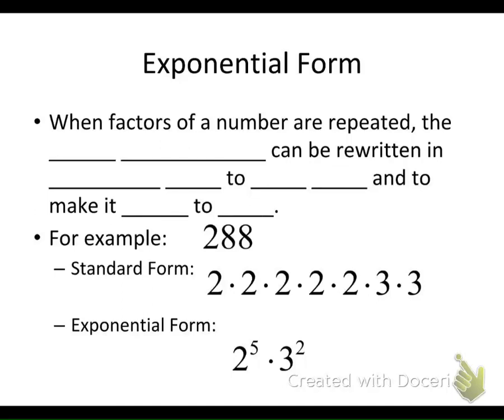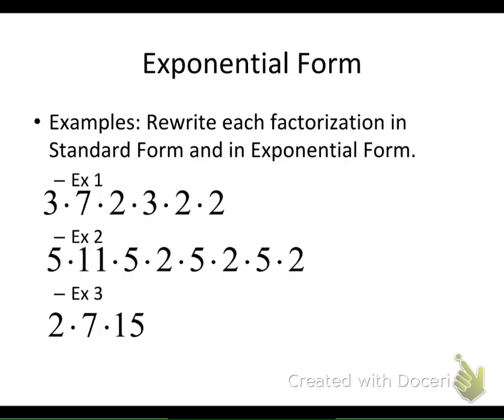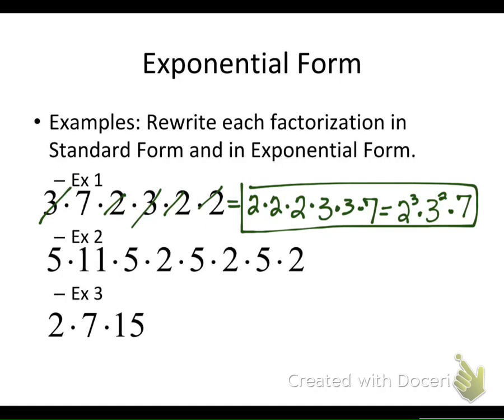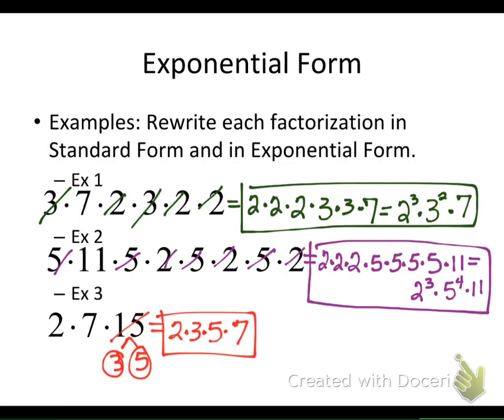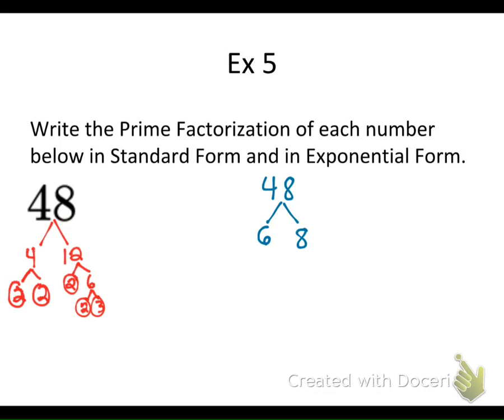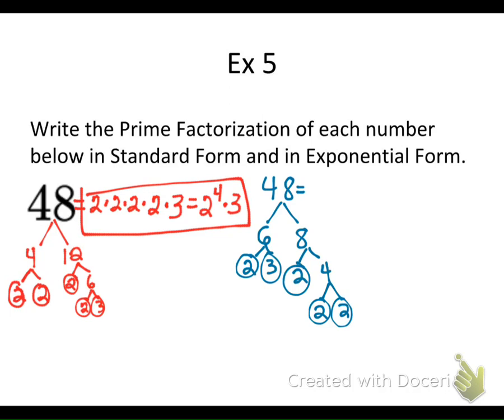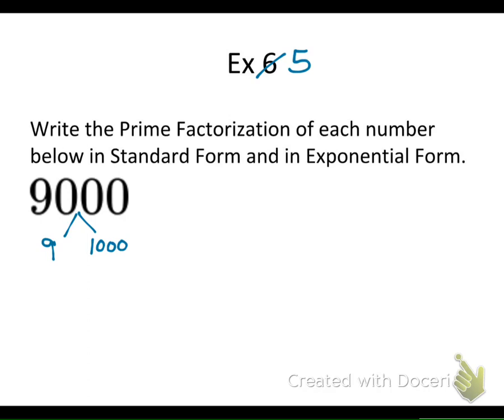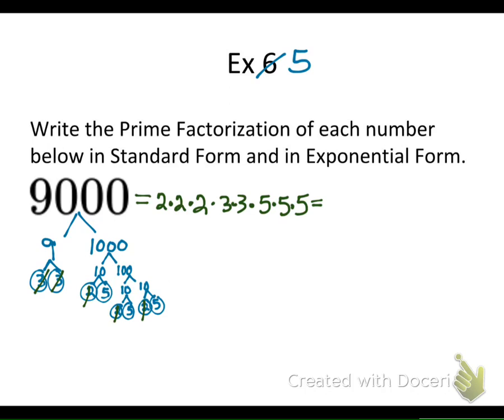Prime Factorization Notes-Exponential Form